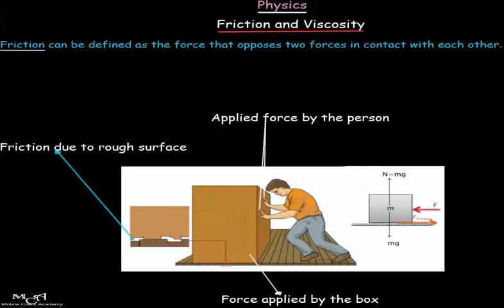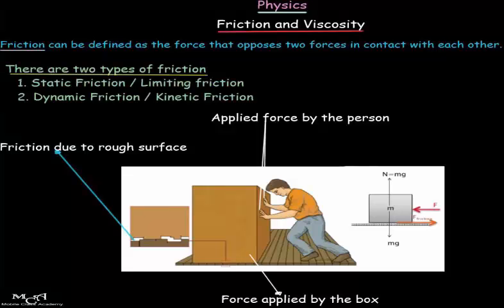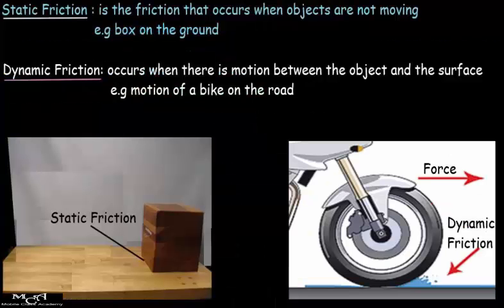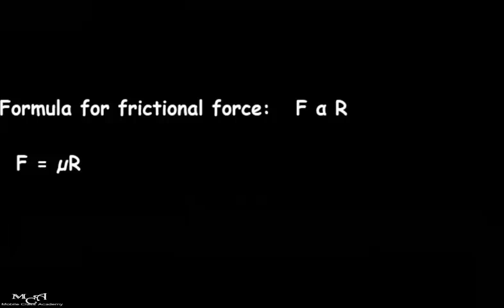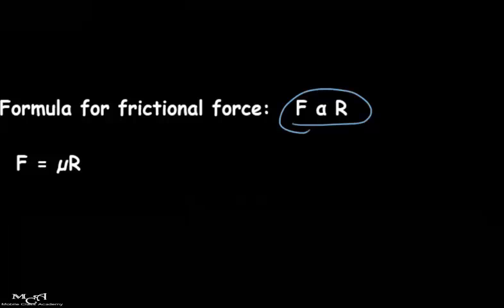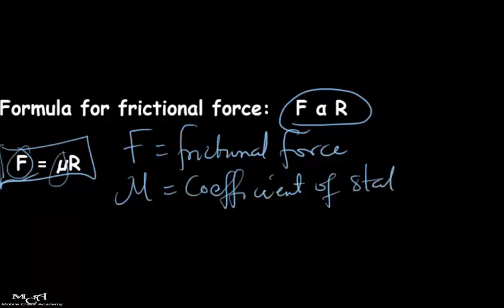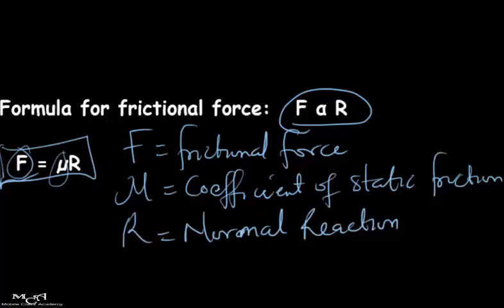Physics Sample Class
Mobile Class Academy